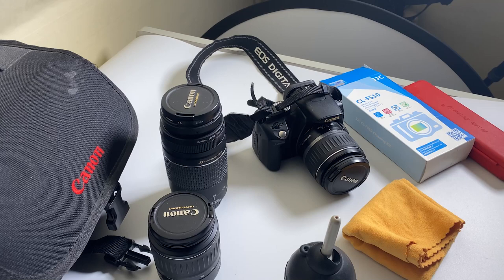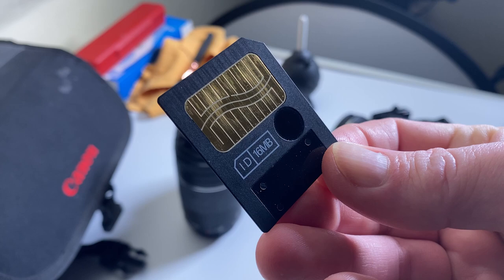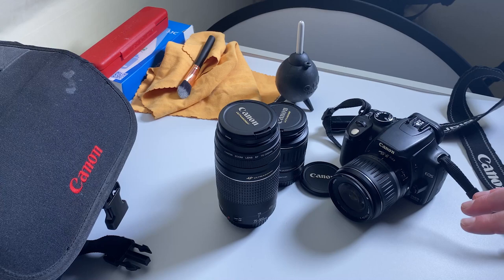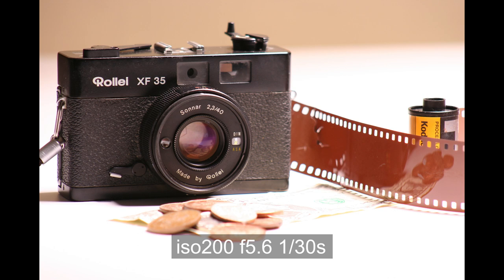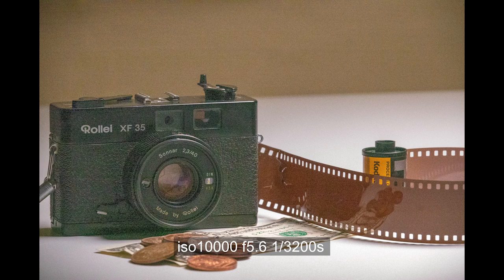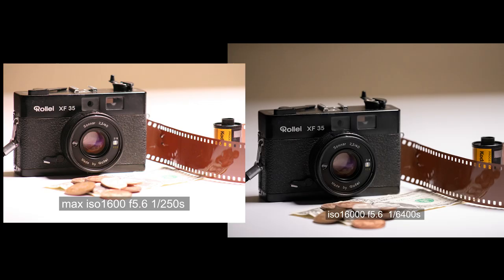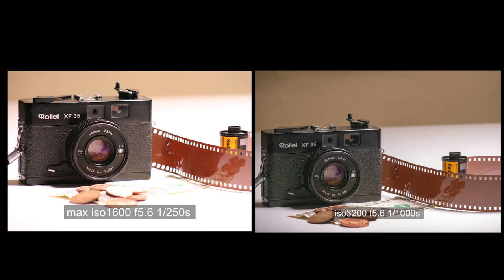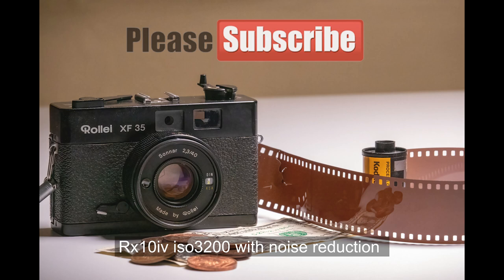2004 Dslr vs 2017 all in one vs 2020 Mirrorless Noise difference have we come far?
Just a bit of fun and just for interest an old Canon 350d how it compares to the smaller sensored Sony Rx10iv vs the Full frame Sony A7riv